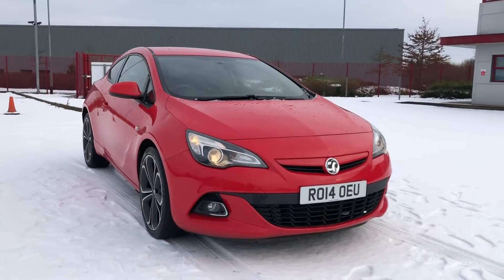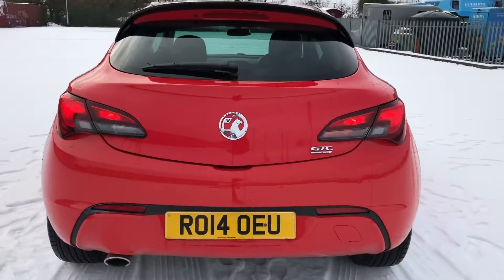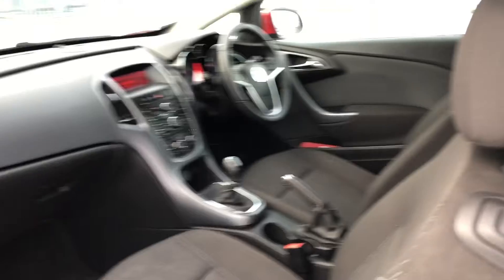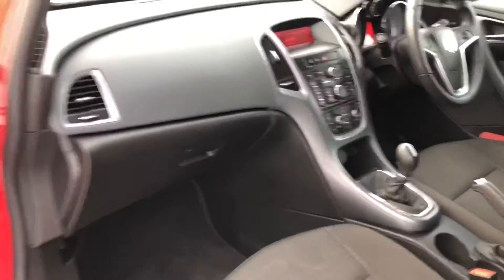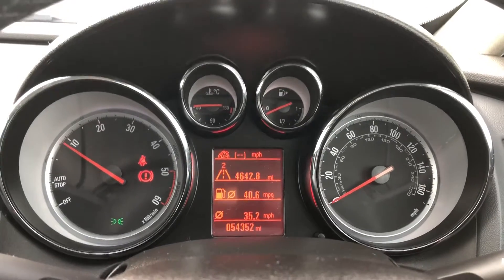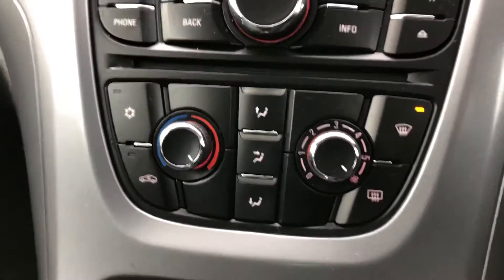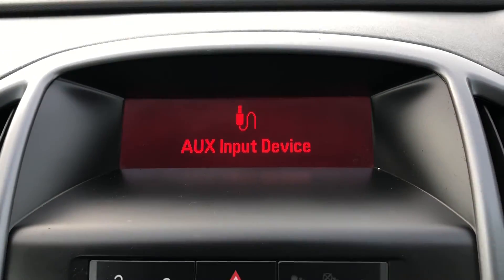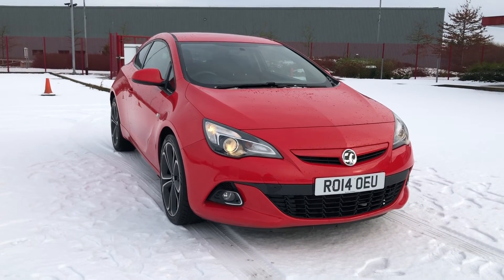Used Vauxhall Astra at Motor Match Stafford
This truly amazing Vauxhall Astra is now available at Motor Match Stafford.
With the spacious boot, high tech features and the beautiful look of the whole car, it really is unmissable.

Some of the fantastic features that come with this car are:
- Cruise Control
- Multifunction Display
- Mobile Phone System with Bluetooth Connectivity
- ISOFIX - Outer Rear Seats